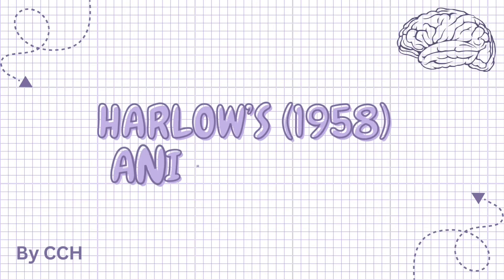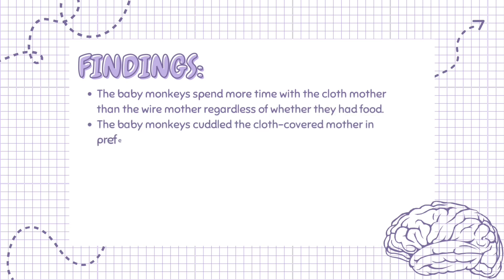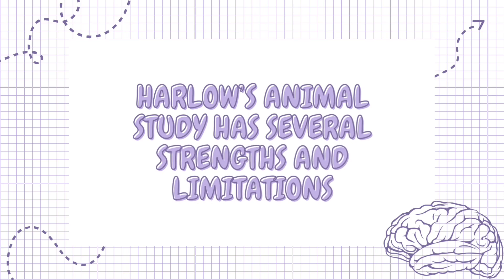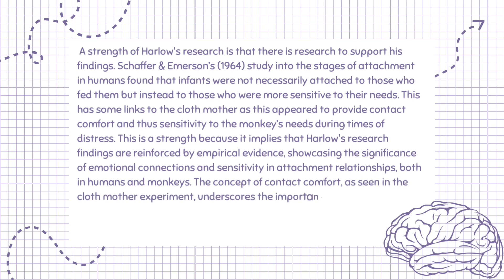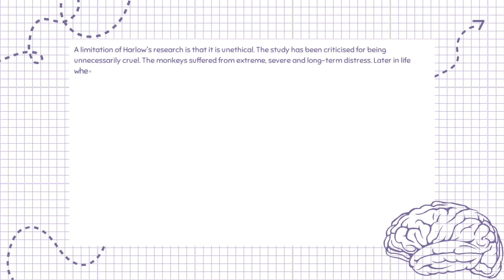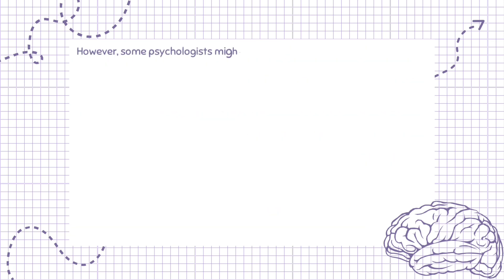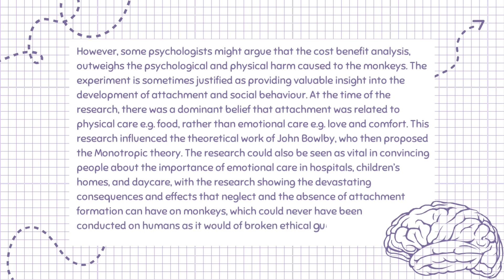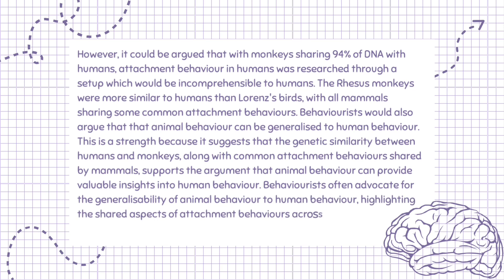AQA ALEVEL PSYCHOLOGY - Attachment: Harlow’s (1958) Animal Study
In this video we will be looking at Harlow’s (1958) Animal study, which you need to know for AQA Alevel Psychology in the subtopic of attachment. I hope you enjoy this video and find it helpful.